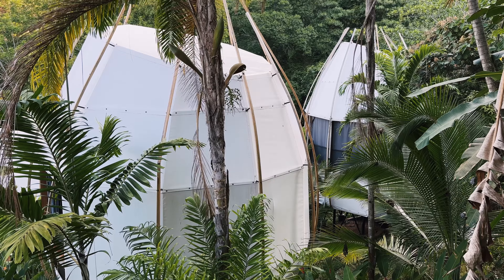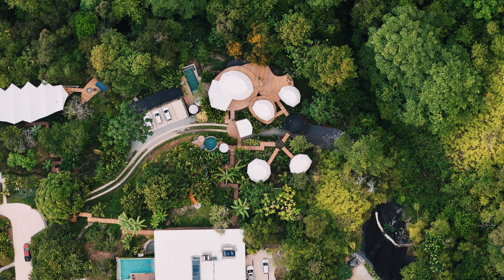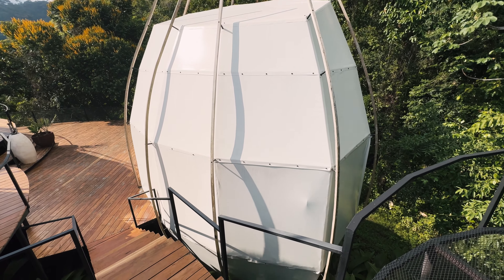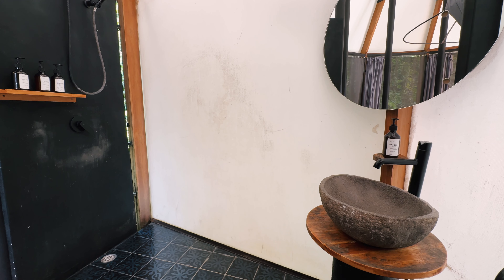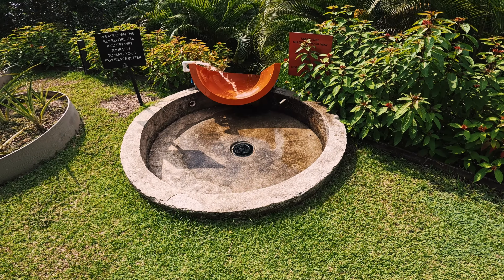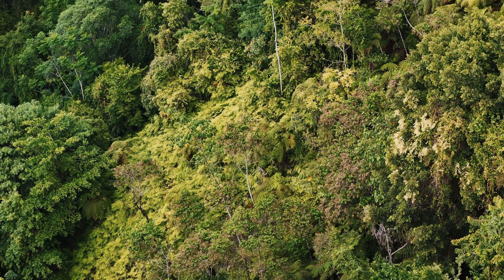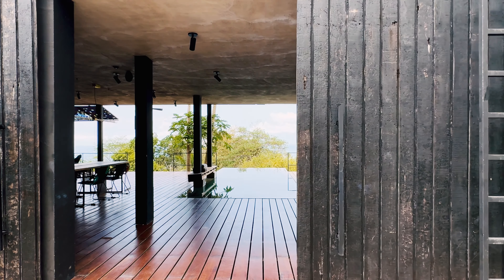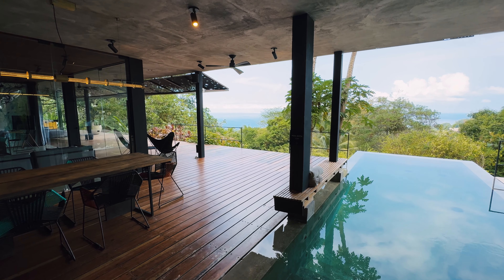Inside the CoCo Pods: What I loved, What Surprised Me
Are the CoCo Pods in Uvita, Costa Rica’s ultimate glamping experience? As part of my best hotels and resorts in Costa Rica series, I’ll spend two days exploring this wild property, known for its radical design and beautiful location. I'll take you through the good, the bad, and everything in between, giving you an honest review to help you decide if this is the right spot for your next escape.
BOOK YOUR STAY HERE AND SEE BELOW WHY YOU CAN TRUST US

Join me and my local guide, Maria, as we not only tour the CoCo Pods but also show you around the charming town of Uvita. Nestled on Costa Rica’s southern Pacific coast, Uvita is a chill surf town where mountainous rainforests meet world-class beaches. From the famous Whale’s Tail sandbar to casual local eateries, we’ll highlight what makes this town a great place to relax and unwind, with a side of adventure for those who love surfing and hiking.

We’ll also cover essential tips like why a 4x4 is necessary for the steep dirt roads leading to the pods, and what to expect from the check-in process and the on-site restaurant. Whether you're a seasoned glamper or new to the scene, this video will provide you with all the insights you need for a memorable stay at the CoCo Pods. Don’t miss out on my final realization that could make or break your trip here. Tune in for a comprehensive guide to glamping in Costa Rica.

We curate unusual, independent, and sustainable boutique hotel experiences. We’re a small team of 3.5 people – for now. Our founder Don is an American who’s lived about half his life overseas and has traveled to over 60 countries – always looking for that perfect hotel, and often being disappointed. Before starting Swank, Don worked as an entrepreneur in the clean energy space, and then sustainable housing – one of the reasons sustainability is in our DNA.